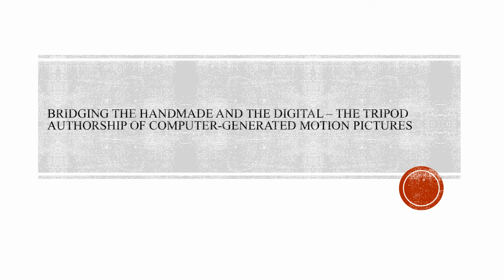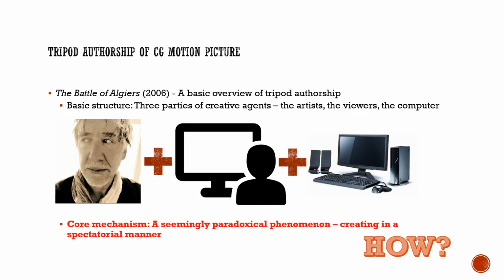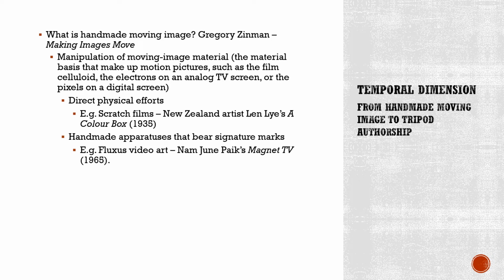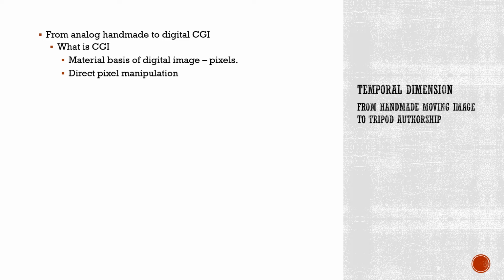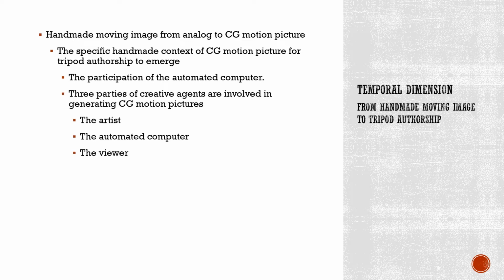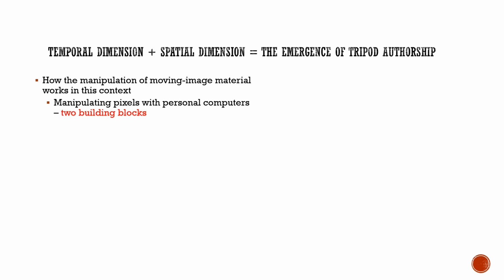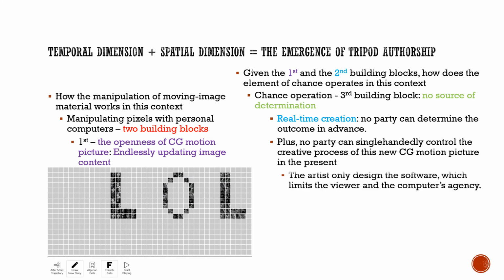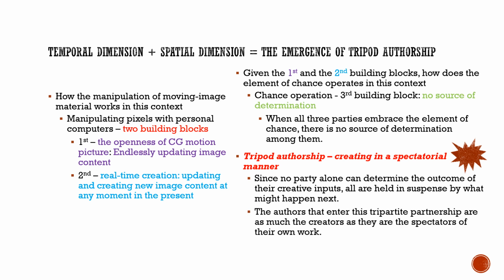Dennis Yifei Sun Presentation updated